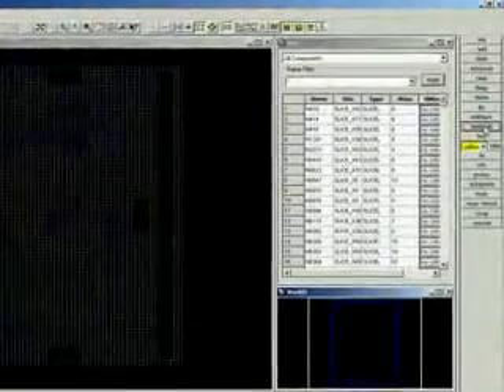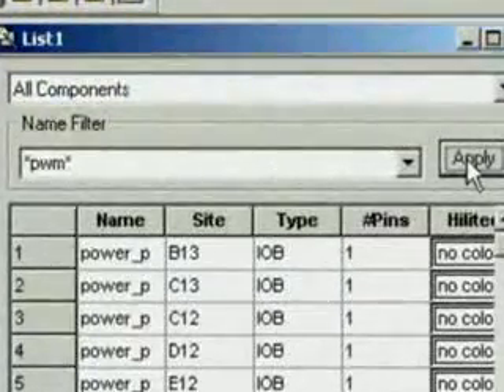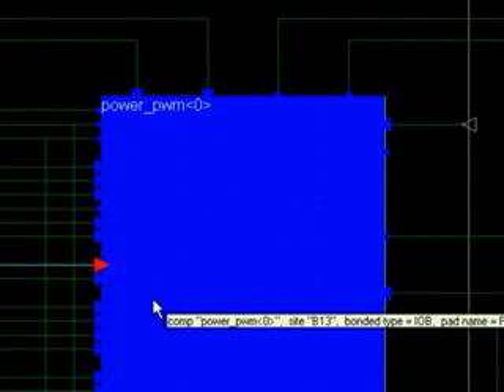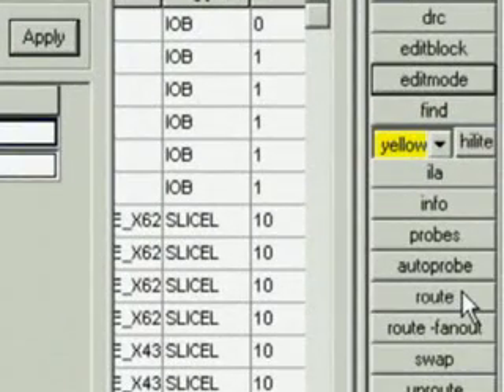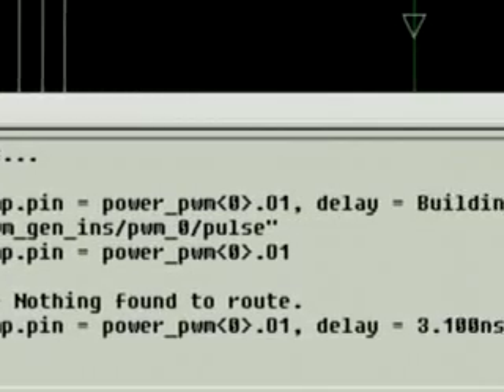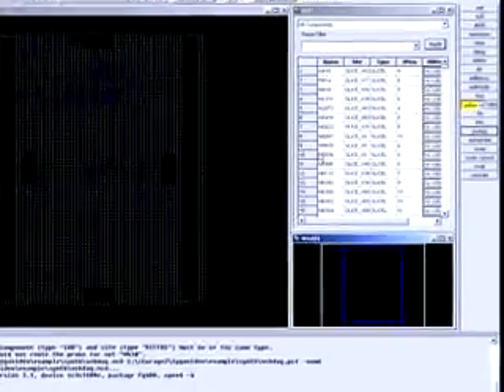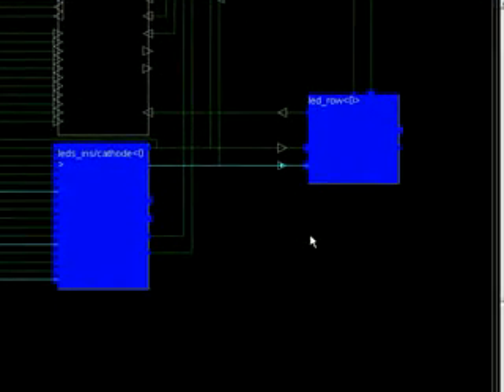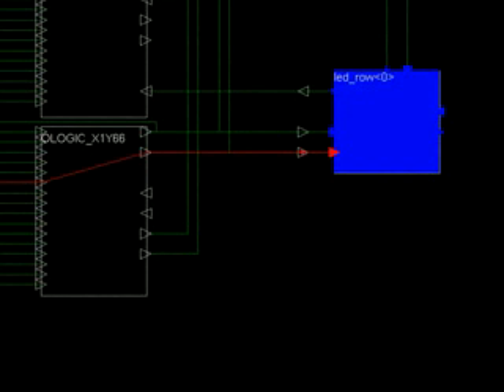The FPGA Editor video tutorial, part 3 of 3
A step-by-step unofficial guide with video screenshots which shows the basic useful features and functionality of the Xilinx FPGA Editor.